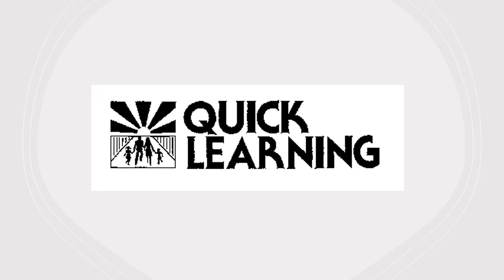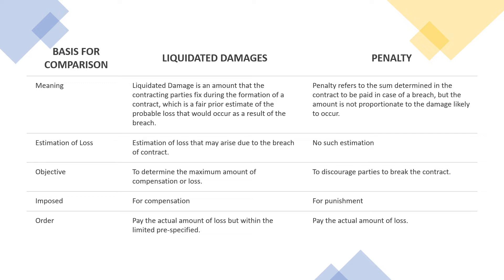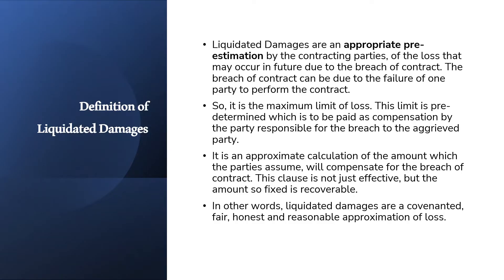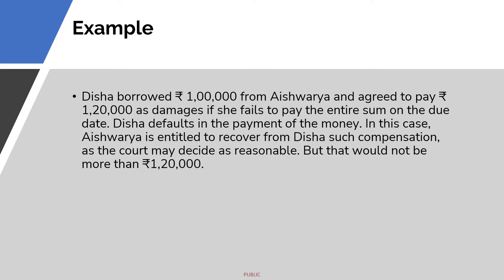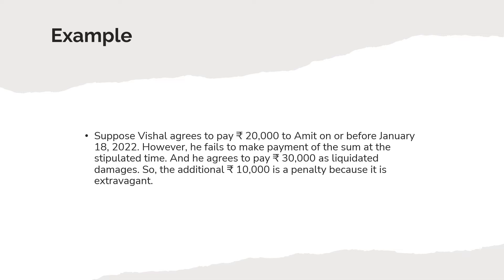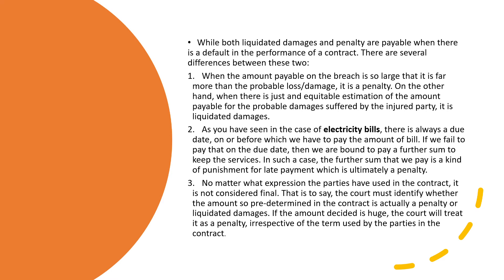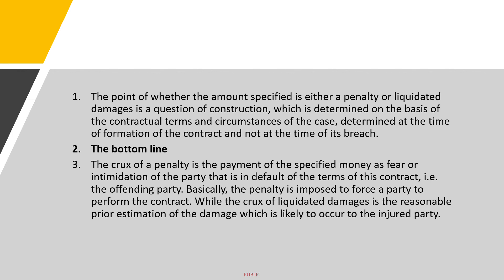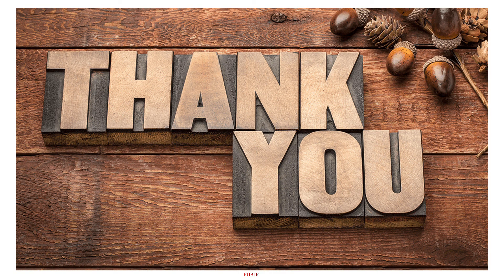Differences between Liquidated Damages vs Penalty with the help of Examples & Comparison Chart